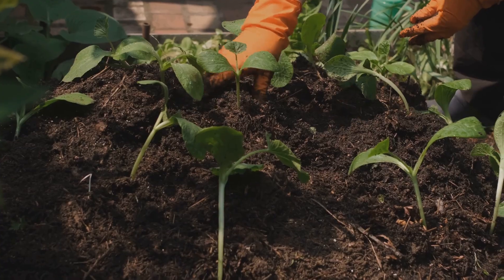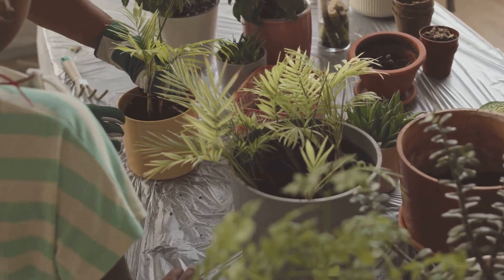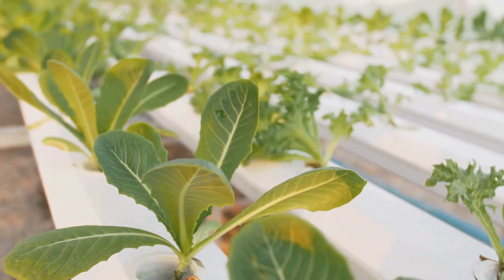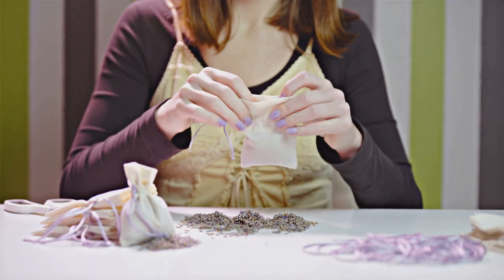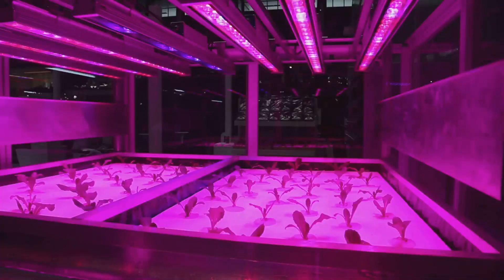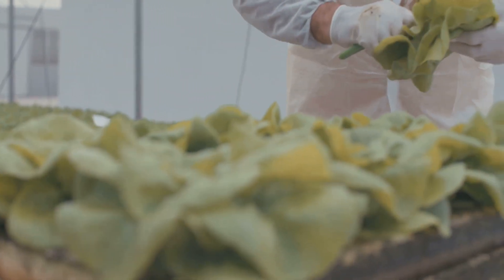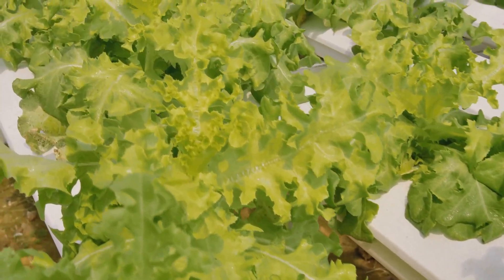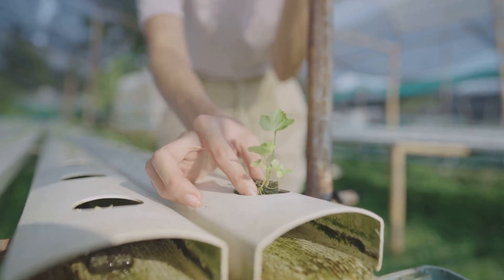No Soil? No Problem! Build Your Hydroponic System in a Day!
Ready to dive into hydroponics? This step-by-step guide will help you build your first DIY hydroponic system, perfect for beginners looking to start their own soil-free gardening adventure. Learn the essentials of assembling a functional setup in your home, maximizing your space and resources for efficient plant growth.